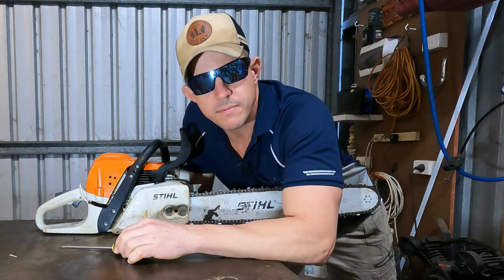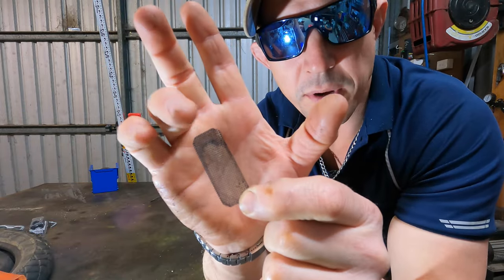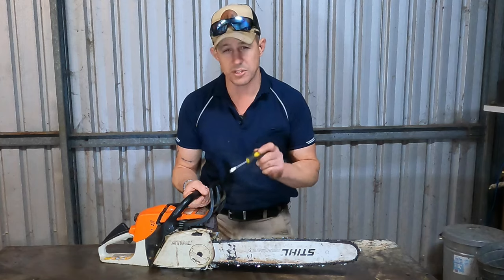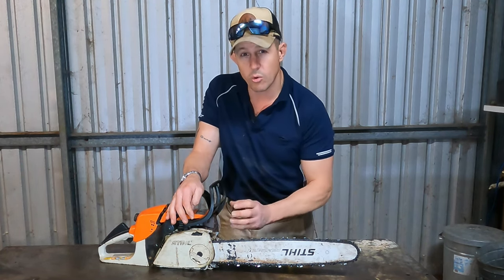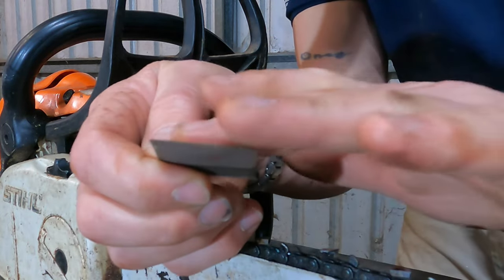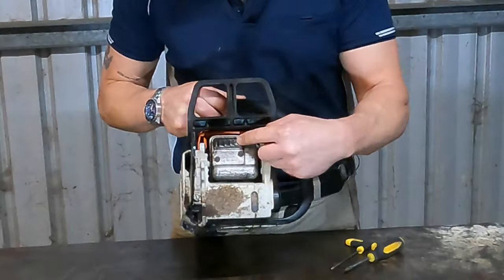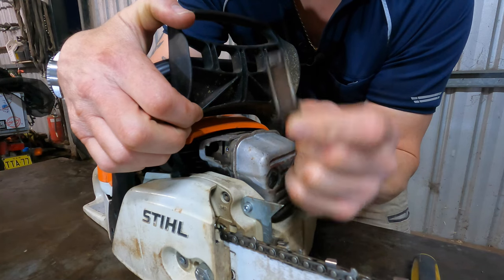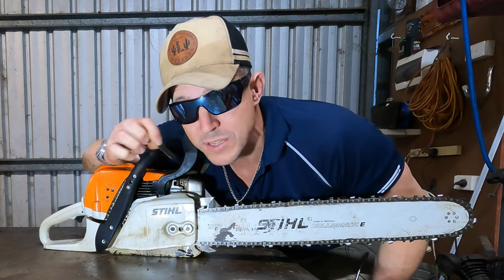A MUST CHECK! Exhaust baffle exhaust screen spark arrestor?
A guide to Stihl Chainsaw exhaust screen spark arrestor MS180 MS280C MS311.